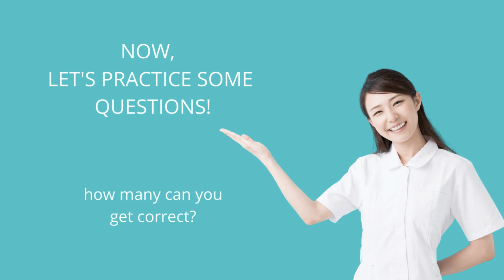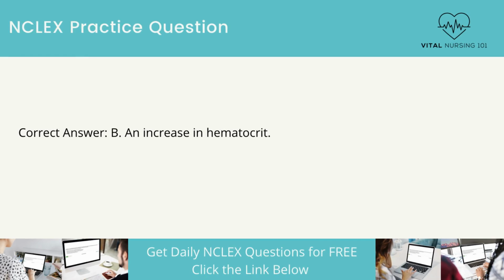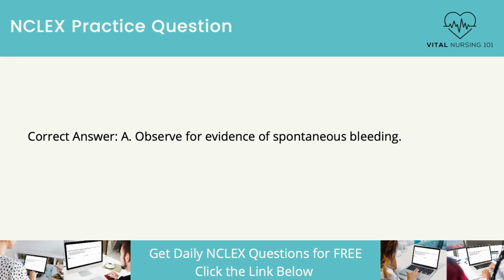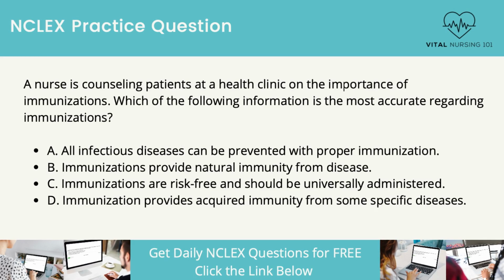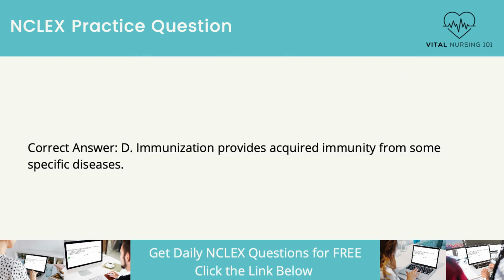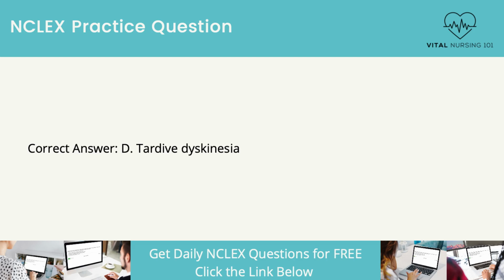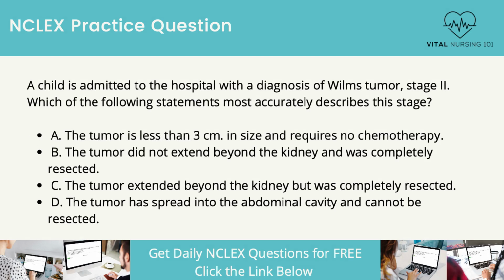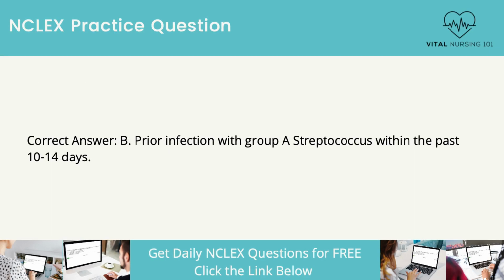Nurse Test Bank #12 | NCLEX® RN Practice Questions | Med Surg Nursing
Test your nursing knowledge with this nurse test bank series of simple NCLEX RN question and answers. This video includes 10 NCLEX practice questions. Also included are answers and rationales.

The NCLEX-RN Exam is divided into five  components, each of which assesses your knowledge, skills, and capacities in meeting these client demands.

Psychosocial Integrity
Basic Care and Comfort and More